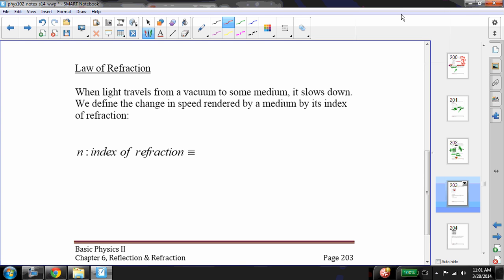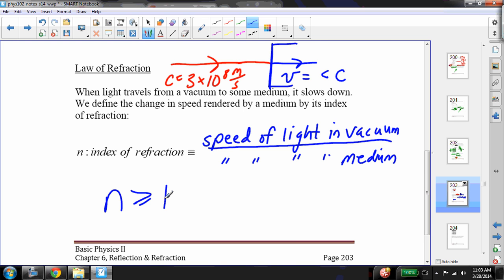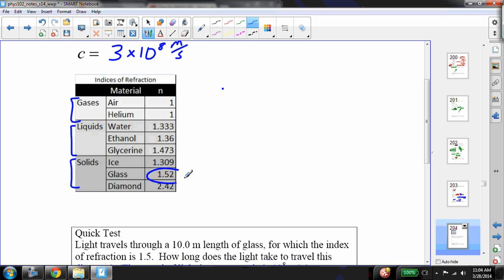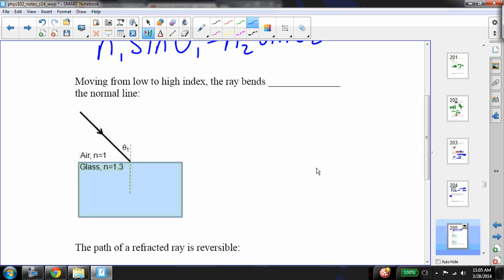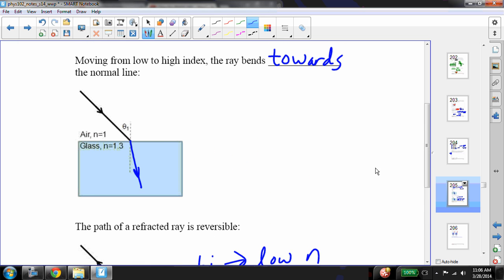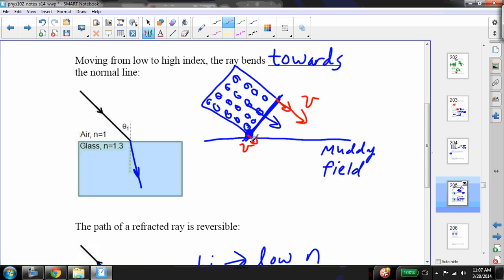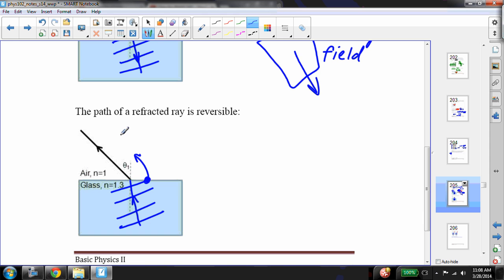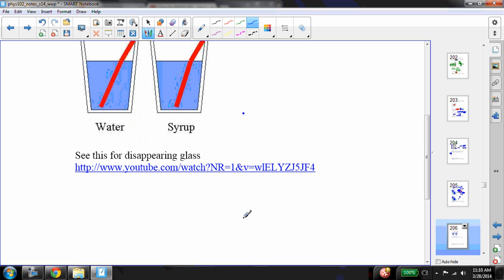phys102 screencasts ch06 057 refraction 2clips